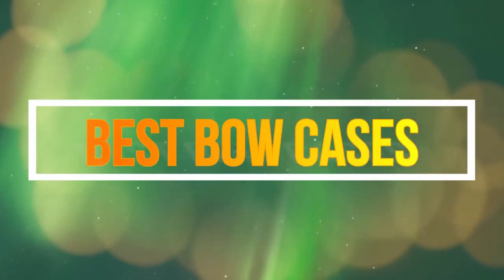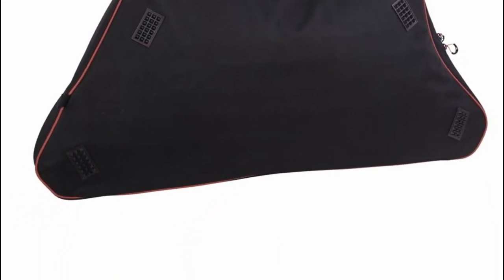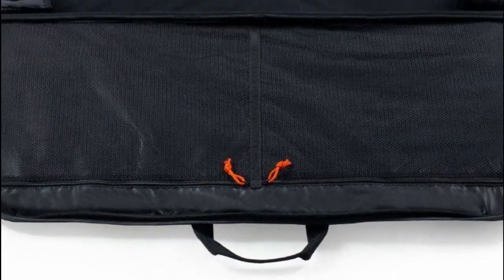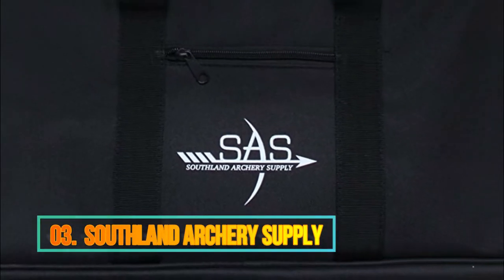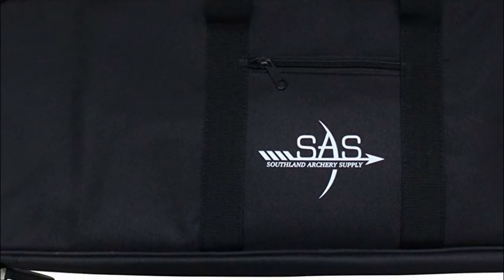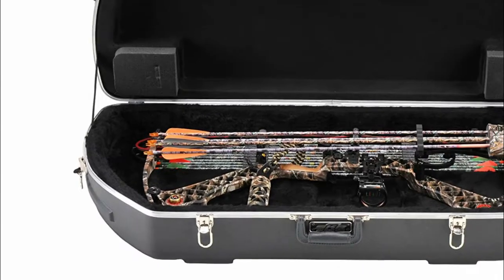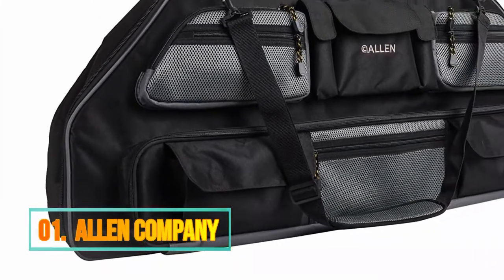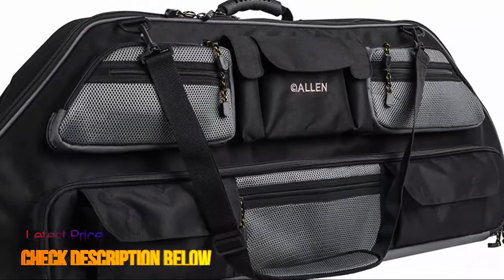Bow Cases : Top 5 Best Bow Cases Reviews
Are you ready to check out the best bow cases. We think top 5 best bow cases reviews video help you for select best one. Follow below for more details.

1. Allen Company Black Gear Fit X

2. SKB Hunter Series Bow Case

3. Southland Archery Supply SAS Recurve Takedown

4. Legend Archery Bow Case

5. Allen Gearfit Edge Bow Case 40"